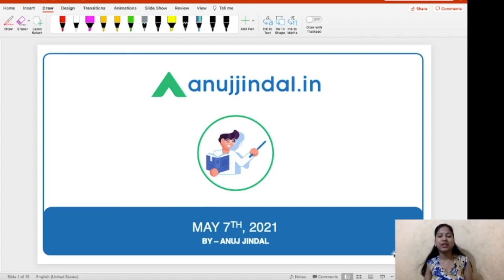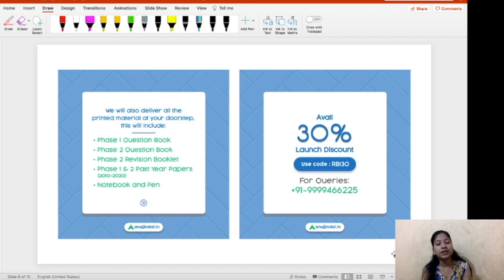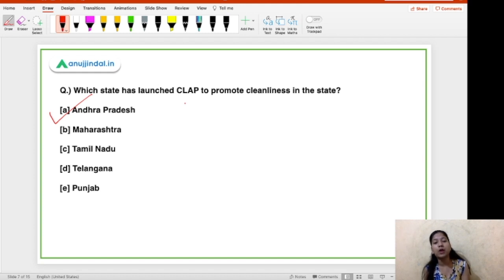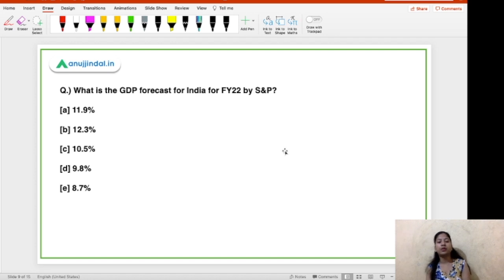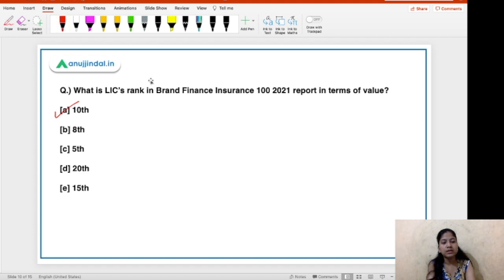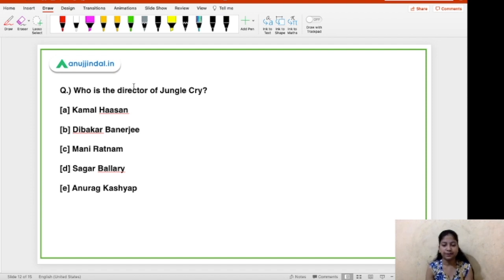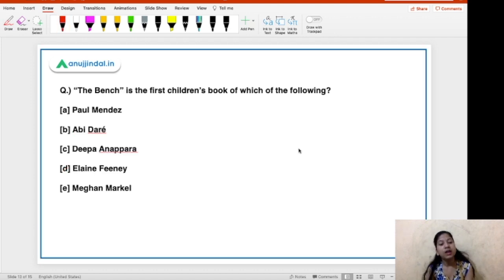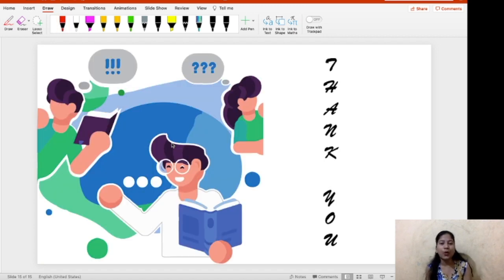RBI, SEBI & NABARD | Morning Tales | Daily Current Affairs | 7th May - by Neha Gupta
In this video, I will be discussing about the important current affairs of the Seventh day of May.